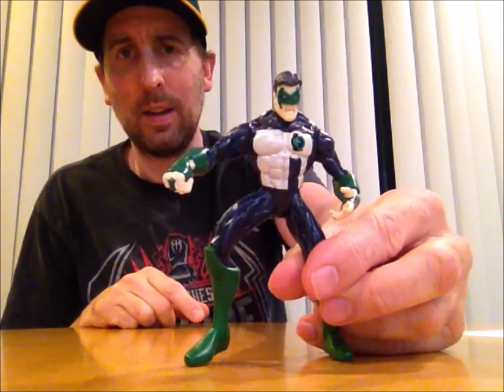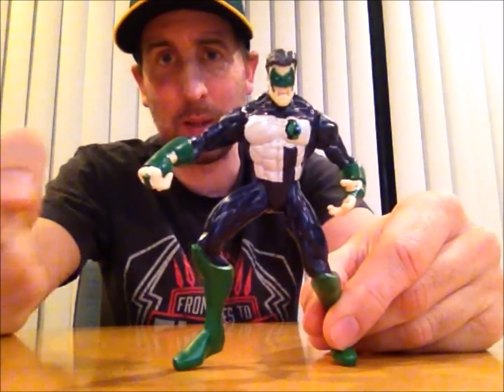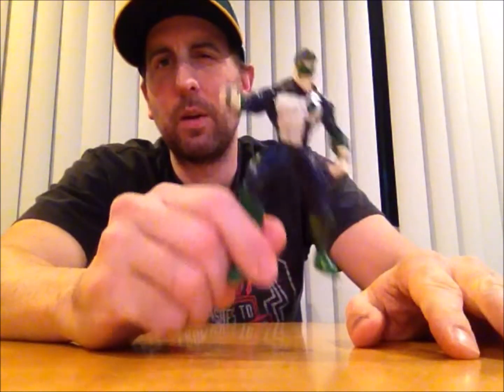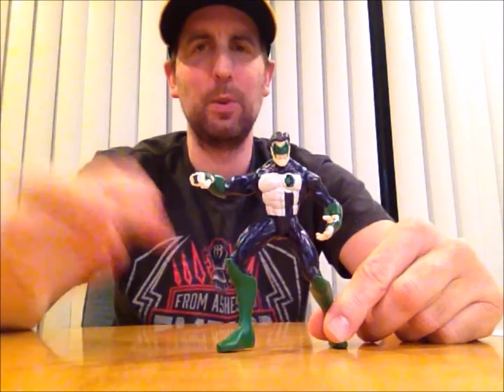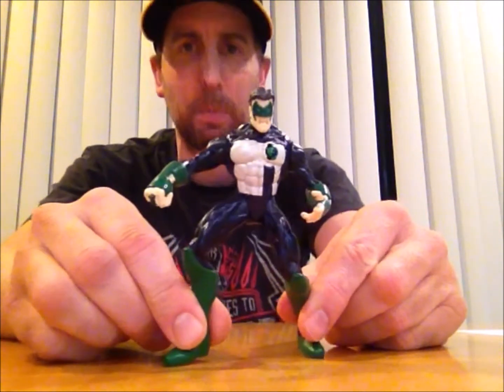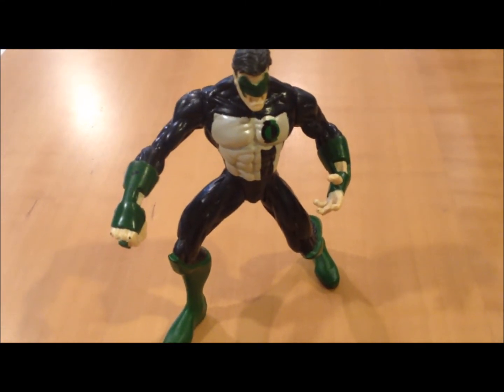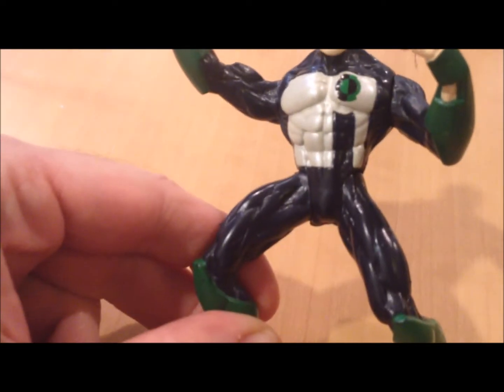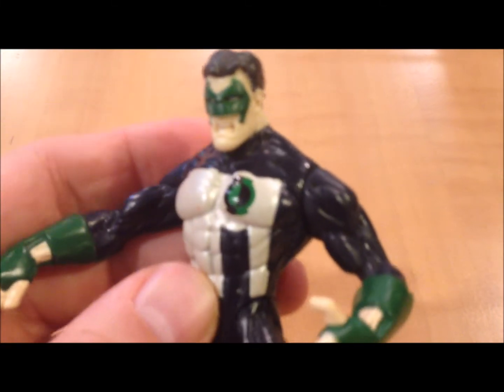Kenner Total Justice Green Lantern figure (1996) - Mike's Vintage Toys #144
Mike's Vintage Toys #144: Kenner Total Justice Green Lantern figure (1996)

The first Kyle Raynor figure? I think so? Kenner was all about the extreme and giant muscles in the 90's from their early waves of Star Wars Power of the Force 2 to GI Joe Extreme. New DC Comics figures went that ridiculous route also with the Total Justice line. These figures were ugly in an awesome way.